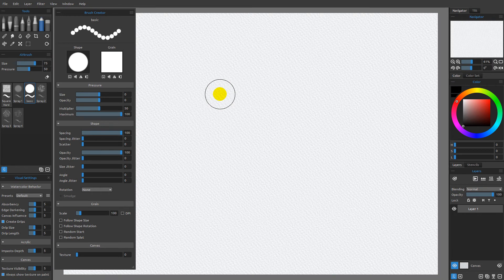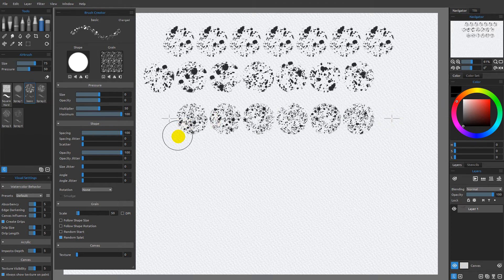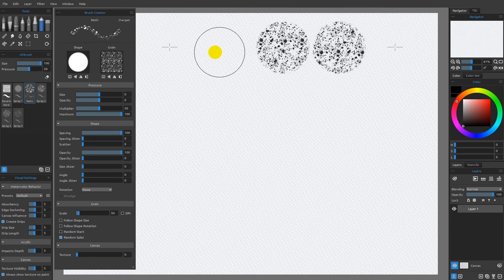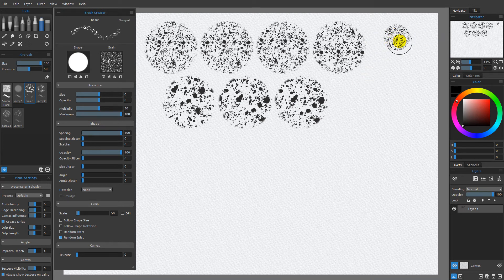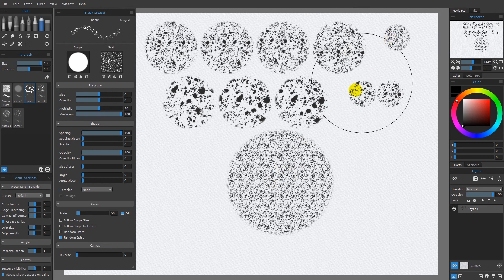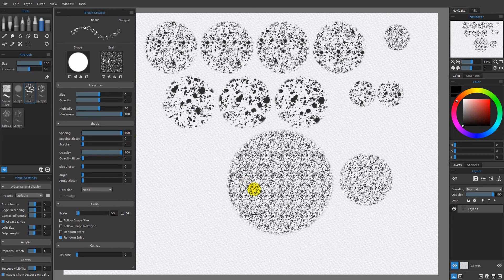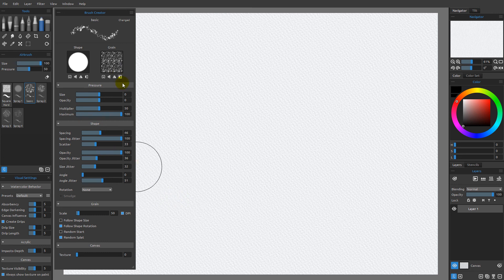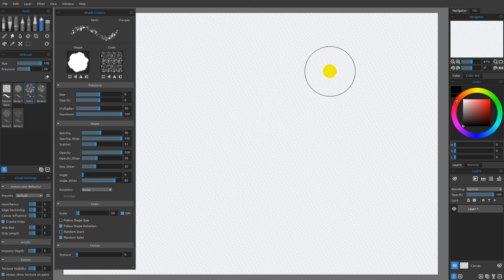Rebelle 3 Brush Creator Series #10: Random Splat and DPI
Understand how DPI setting in Brush Creator works for creating consistent brushes and how Random Splat can be used to randomize the grain position on a per-dab basis.